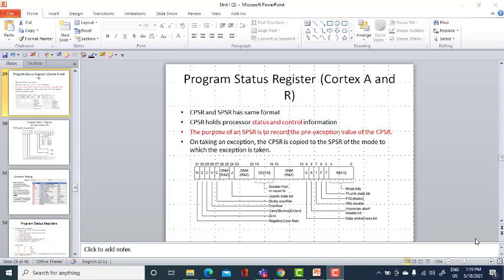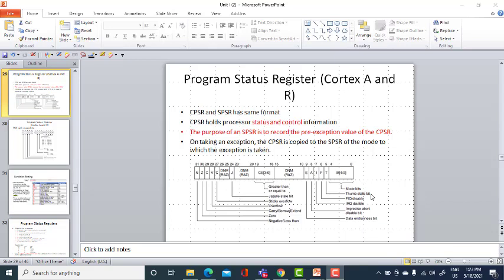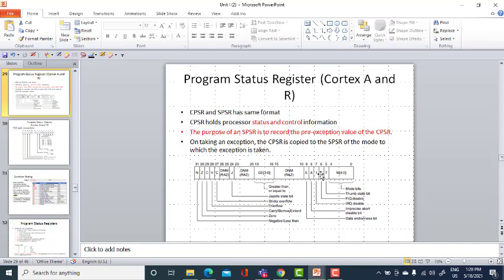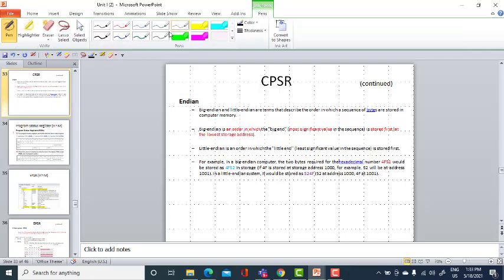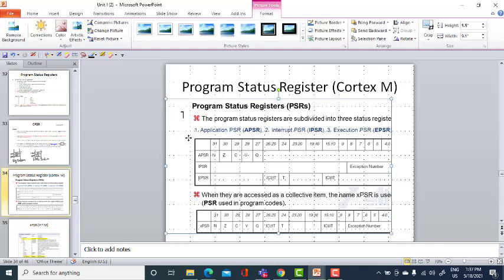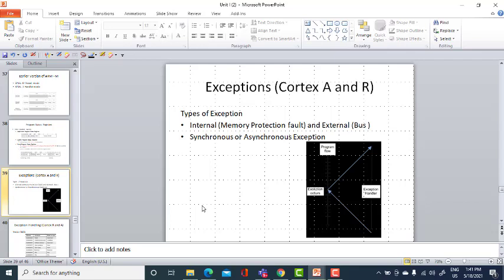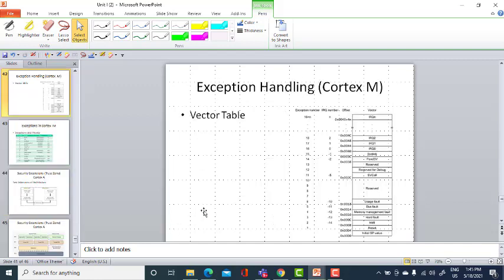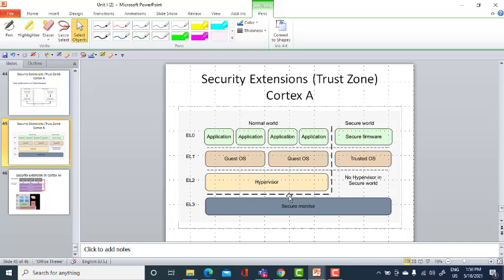Lecture 4_Program Status Registers and Exceptions of Cortex A,R and M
Program Status Registers and Exceptions of Cortex A,R and M